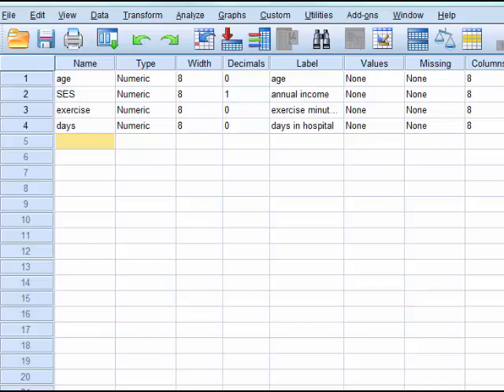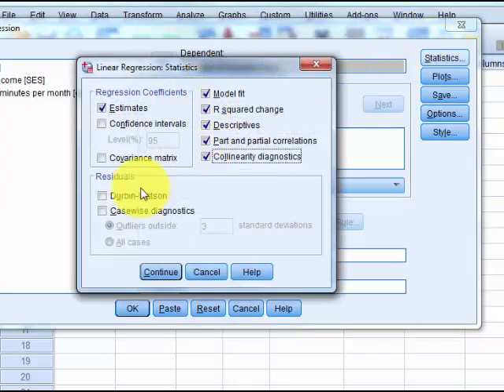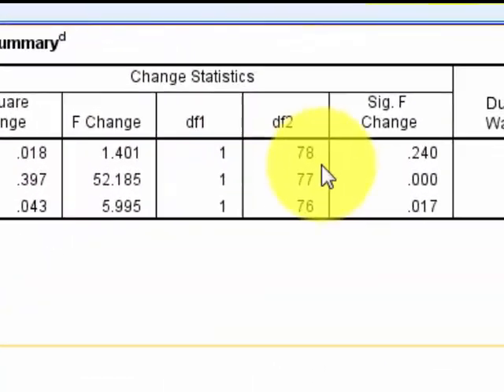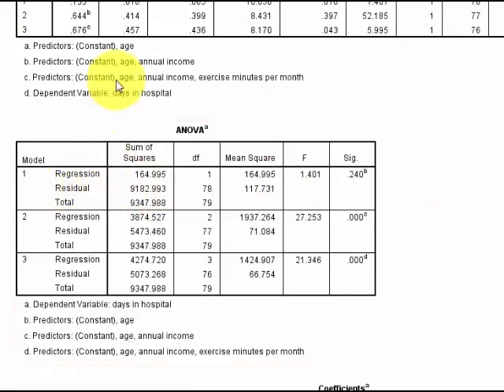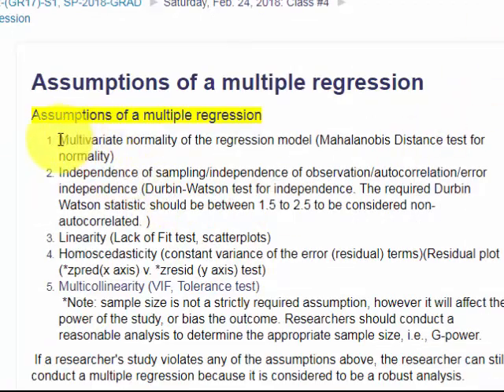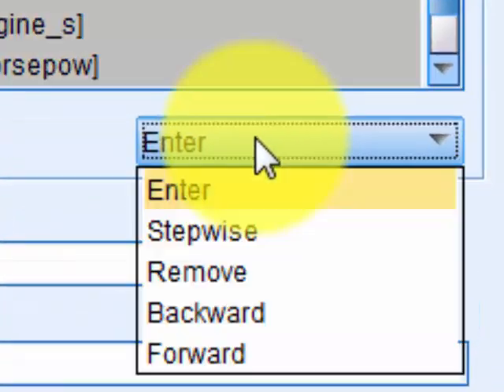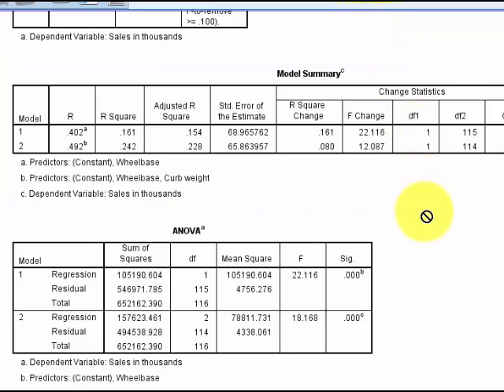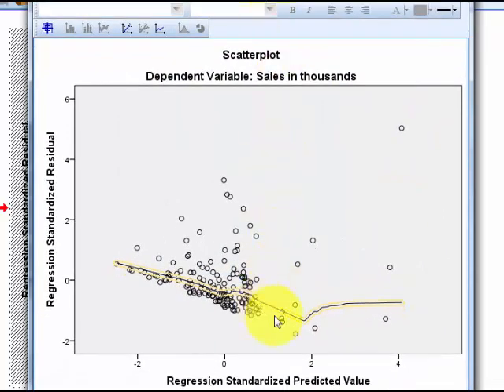multiple regression hierarchical and stepwise example midterm